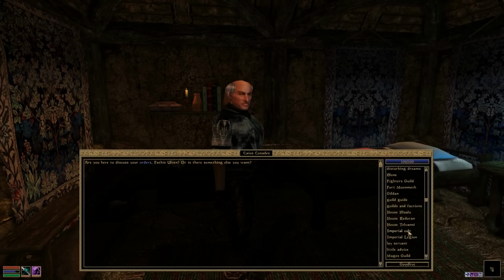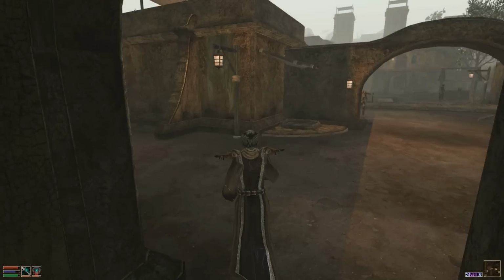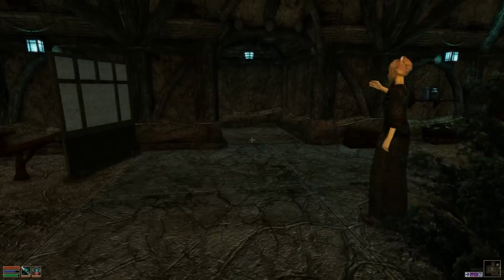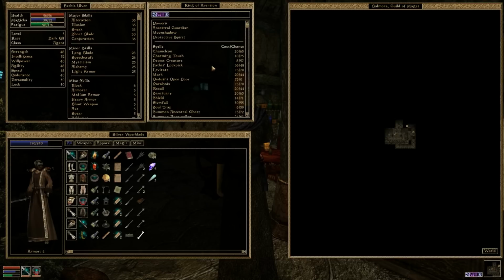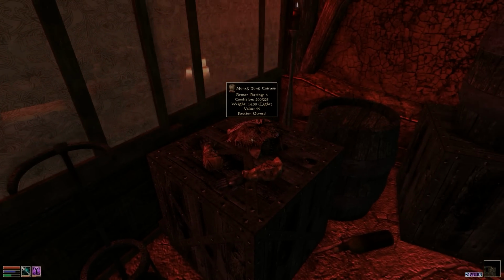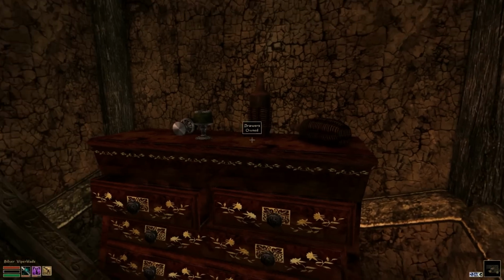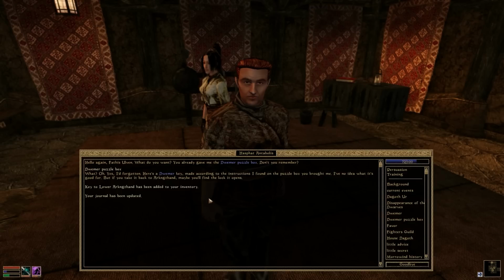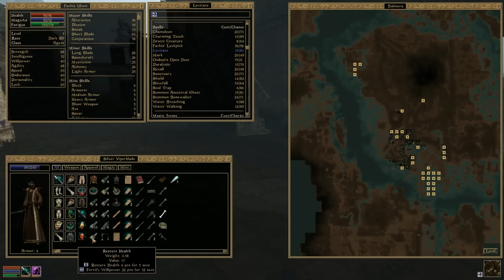Let's Play Morrowind - 21 - Desperate Measures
In which Fathis puts on his burglar's hat.

Mods:

- MGSO (Morrowind Graphics and Sounds Overhaul)
- Morrowind Rebirth
- Westly's Pluginless Head Replacer
- LGNPC (Less Generic NPCs) Project
- Tamriel Rebuilt
- Delayed Dark Brotherhood Attack v2
- Lovely Loading Screens
- Speechcraft Rebalance
- Faeryn Sethandas - Ordinator Companion
- Julan, Ashlander Companion